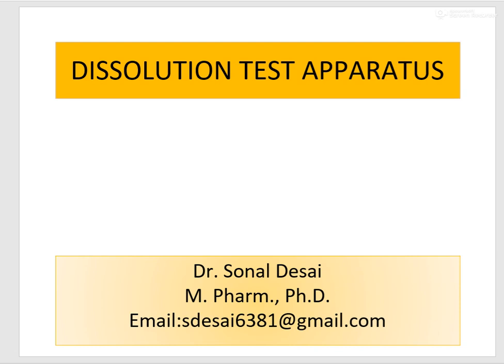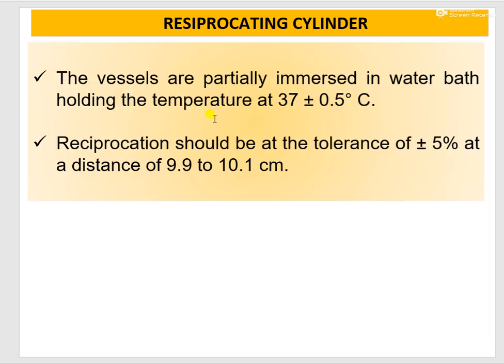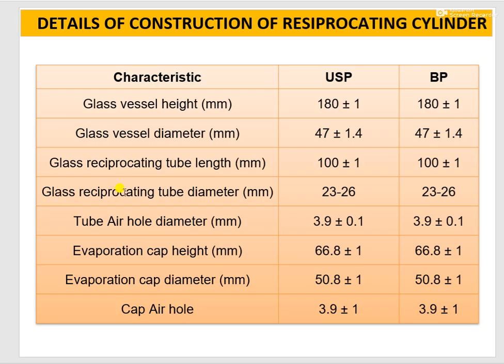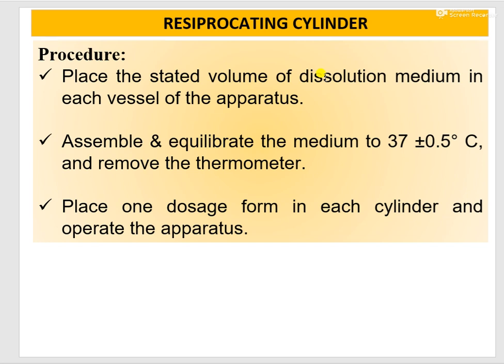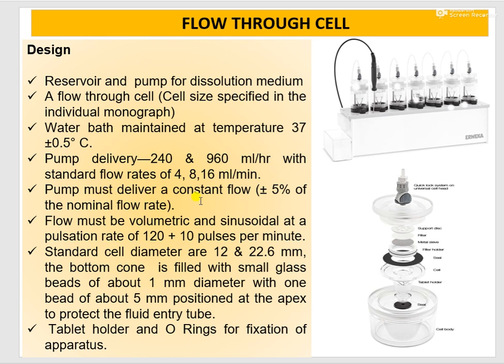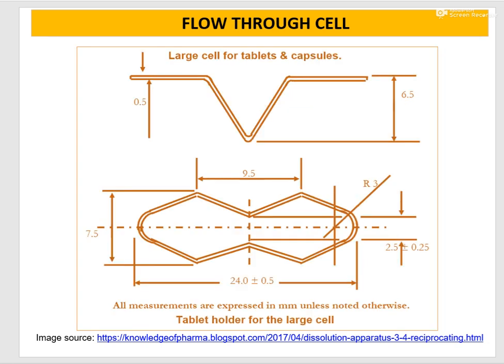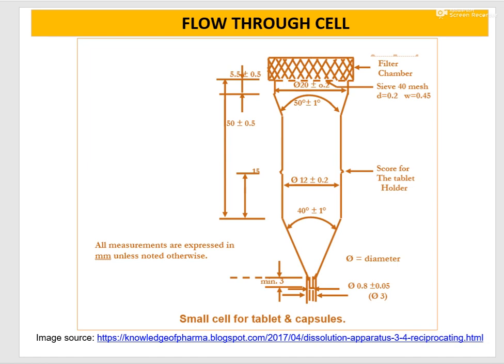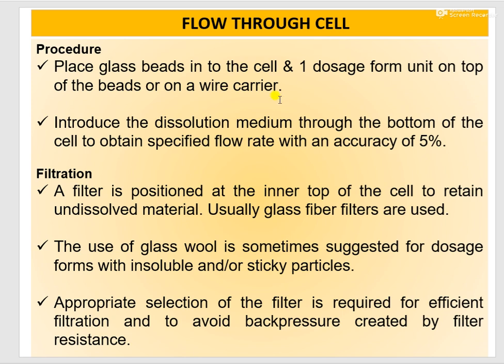Lecture 5 Dissolution Apparatus 3 and 4